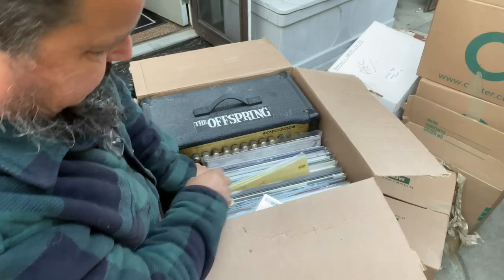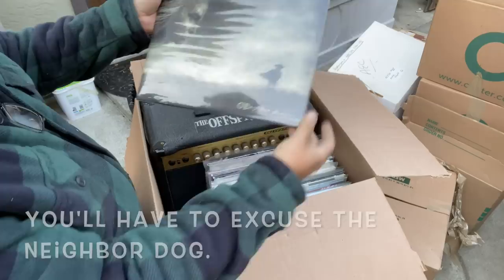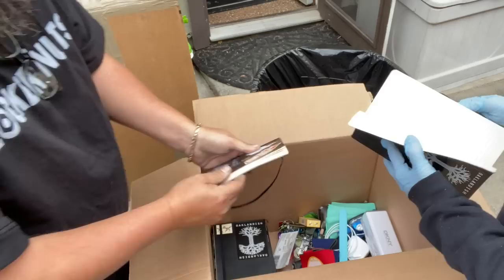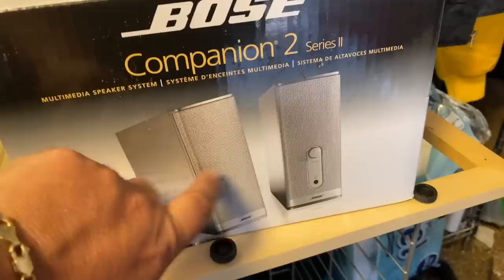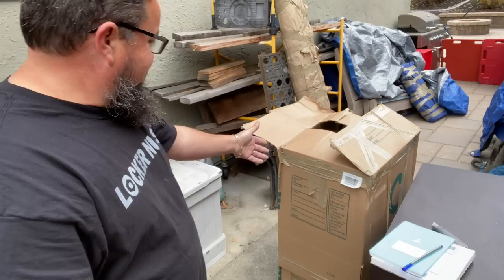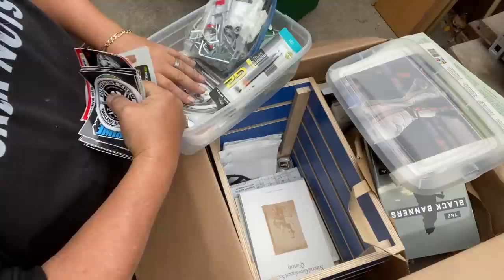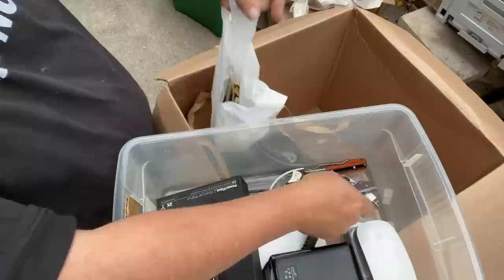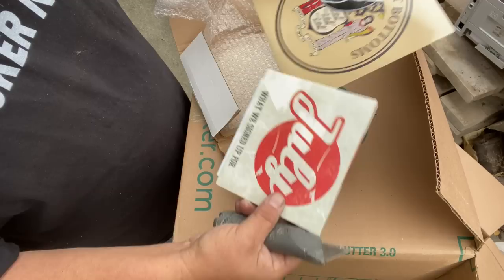RARE MUSIC COLLECTION found in the PALLETS we bought at the abandoned moving storage auction!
This is part 4 of "Pallet Mania". I went to my first pallet auction at a local moving and storage company, and bought 10 pallets!

We've already found some amazing items in these pallets, and with the rain coming and the boxes stored on the side of my house, it's time to hurry and get through the rest of it!

And good thing we did too, because the best finds were waiting for us in those remaining boxes, including a rare music collection you just have to see!

What did we find? How much is it worth? Come along with us for another storage locker adventure, and get a taste of what makes us Locker Nuts.

Want to send us some love?
Locker Nuts
12935 Alcosta Blvd. #3761

***Please don't message me through the eBay store. Thanks!